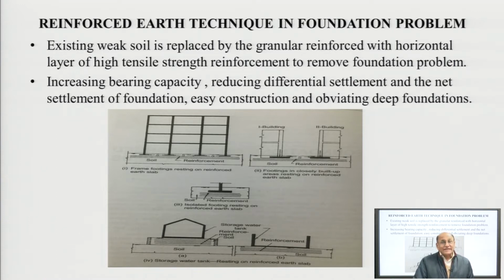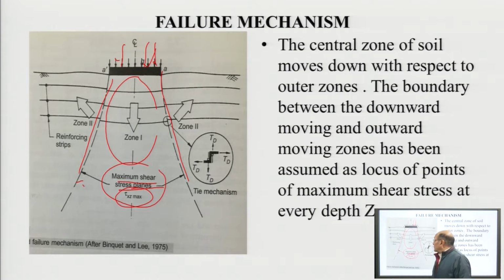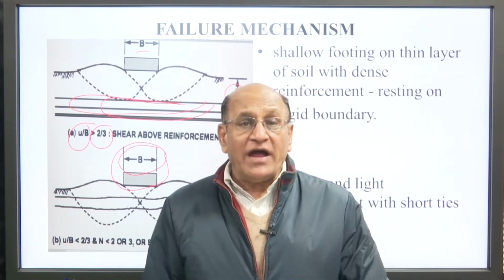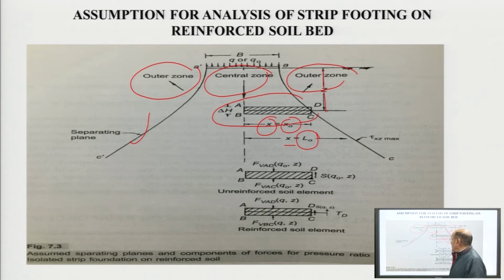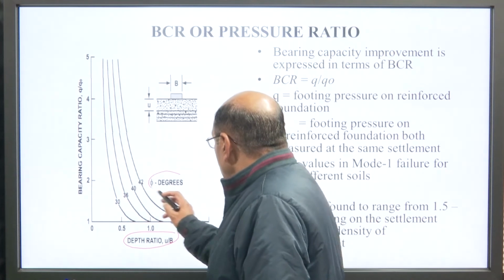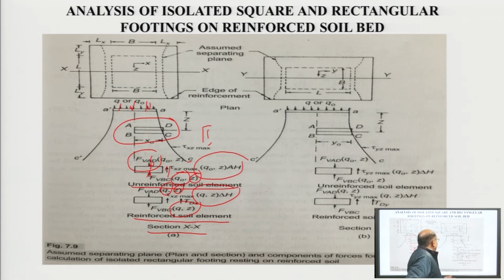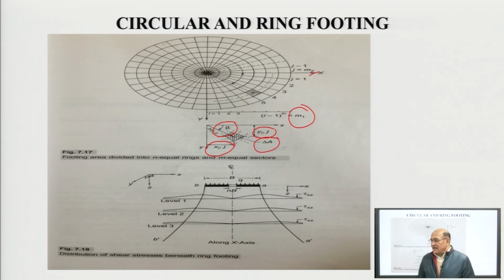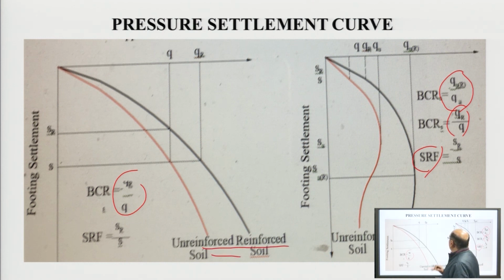Foundation Engineering | Foundation on Reinforced Soil Beds | AKTU Digital Education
Foundation Engineering | Foundation on Reinforced Soil Beds |